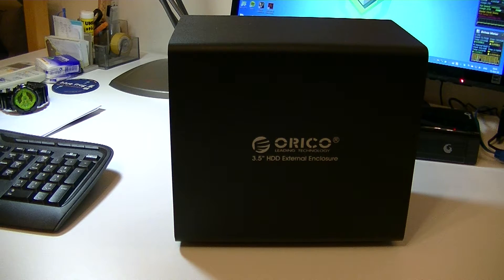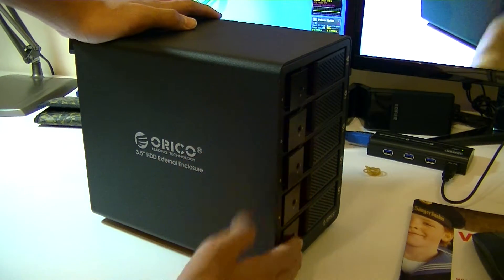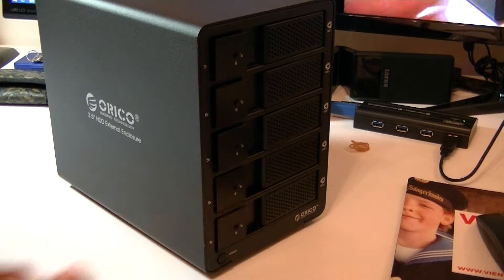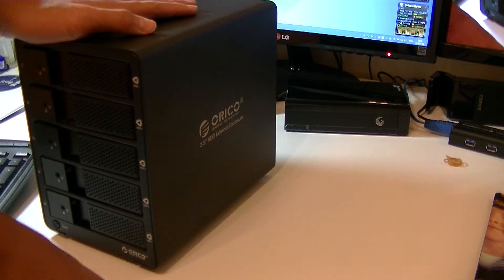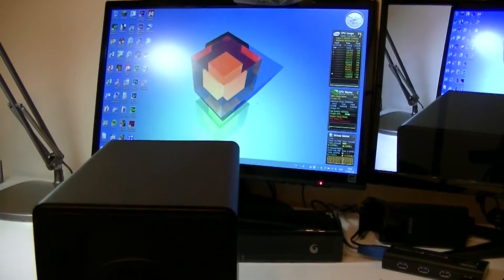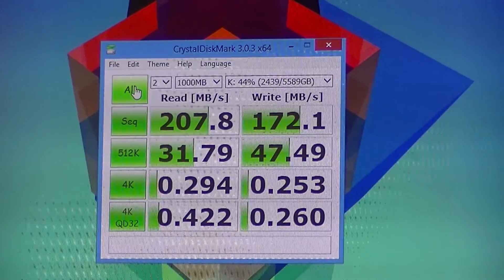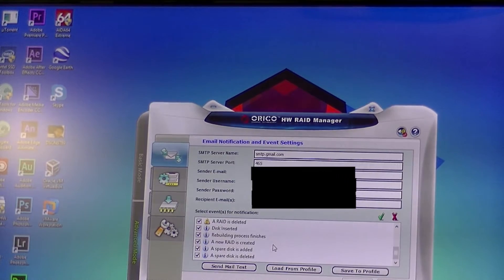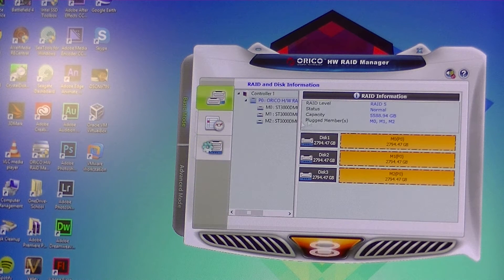Orico 9558RU3 Enclosure Review- A cheap and suitable solution for backups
The Orico 9558RU3 is a 5-bay DAS (Direct Attached Storage) supports RAID 0,1,3,5,10 and has a USB 3.0 interface and supports up to 4TB drives each! It is perfect for backups and offline works. Also great for archives.

Pricing: HK$1500~US$192.3 (Based on US$1=HKD$7.8)